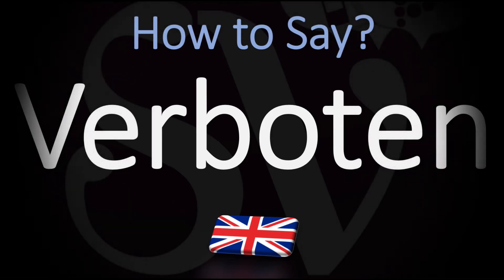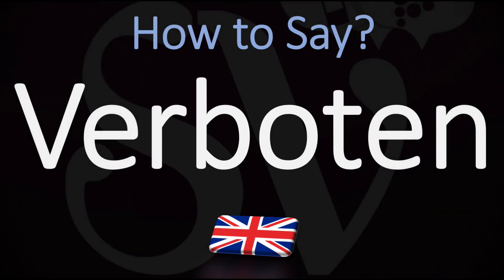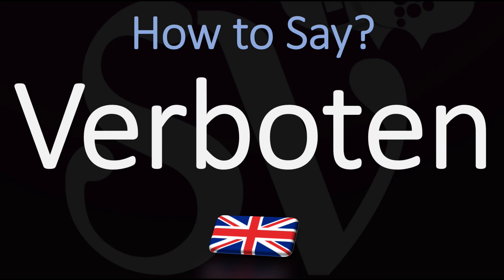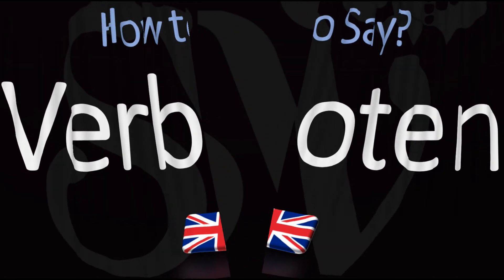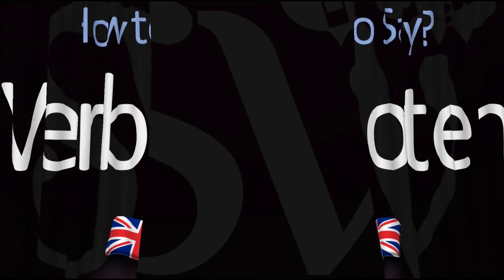How to Pronounce Verboten? (CORRECTLY)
Information & Source:
verboten
/vəːˈbəʊt(ə)n,German fɛɐˈboːtn/
adjective